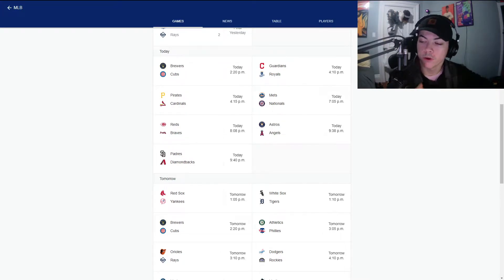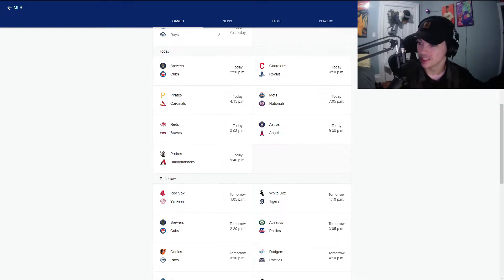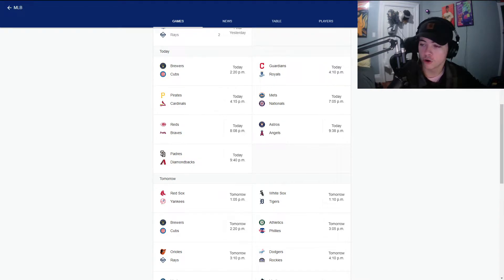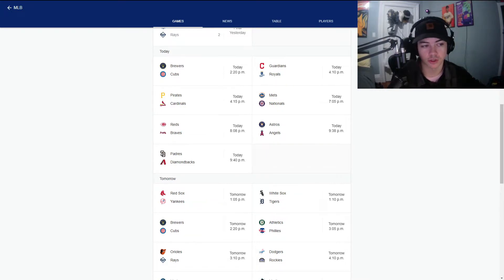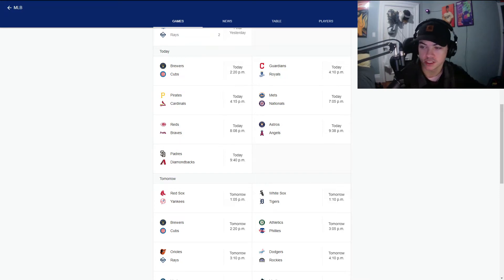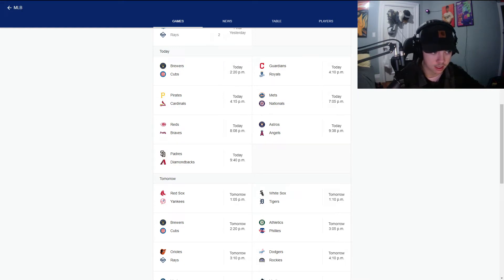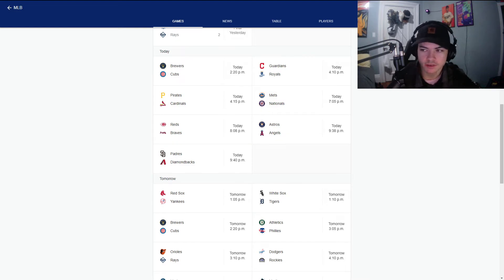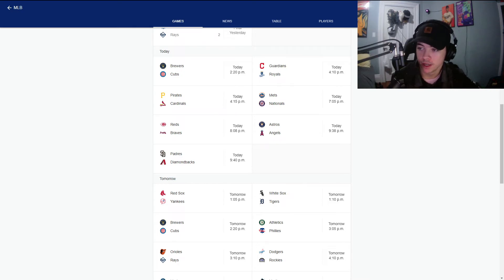My 2022 Opening Day Predictions...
If you want to see me stream more often head on over to my twitch!